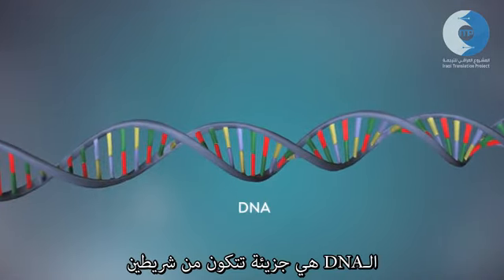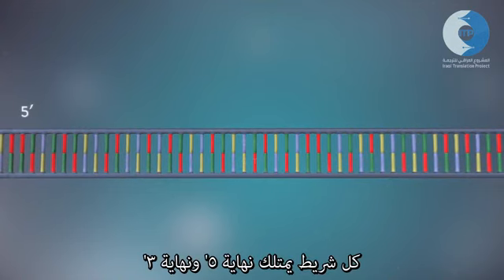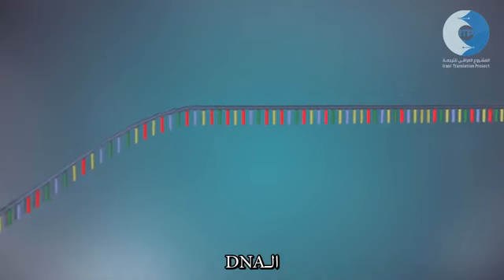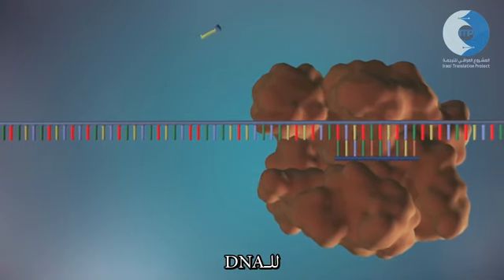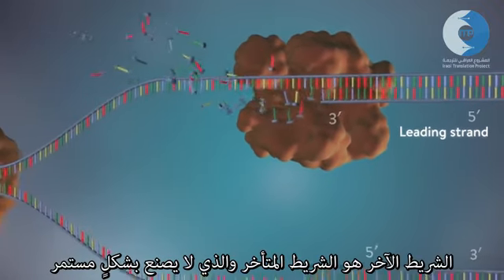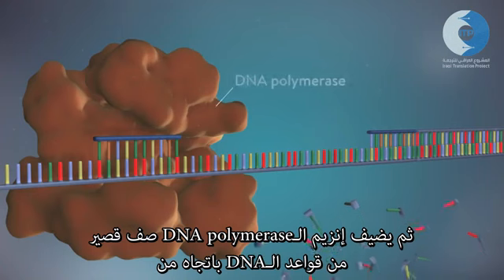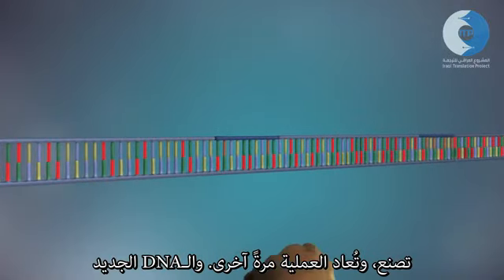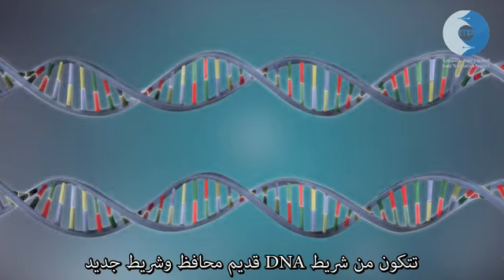تضاعف ال DNA